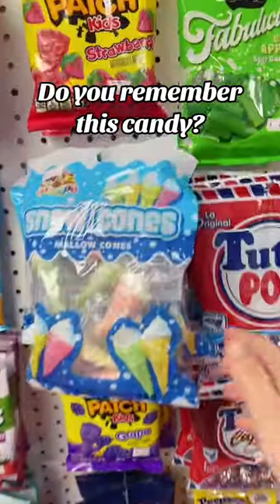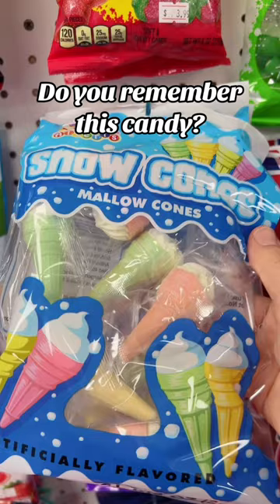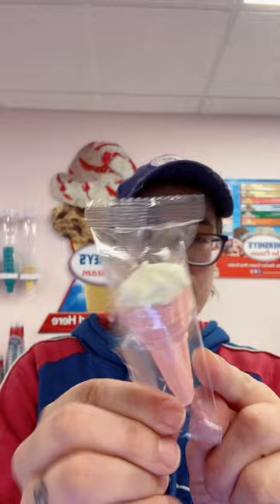Do you guys remember this candy? Because I didn’t know it existed until I opened a candy shop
Let’s pack up one of the largest online candy orders we have received at our candy store! To be specific, this is the 4th largest online candy order we have received since we opened 5 years ago!